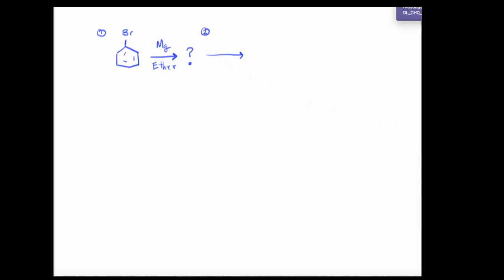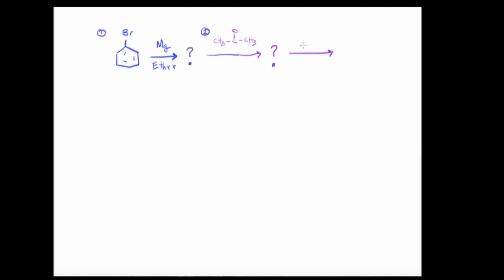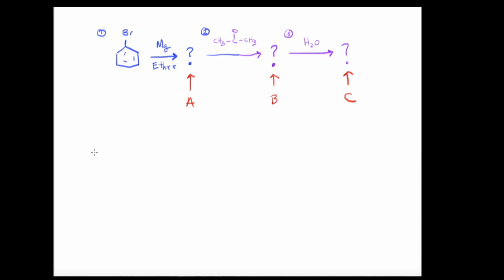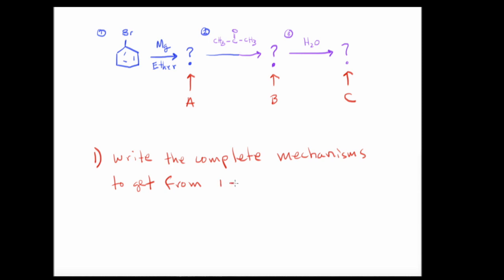Ochem Final Project